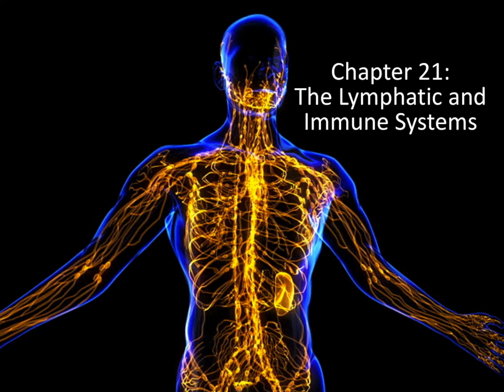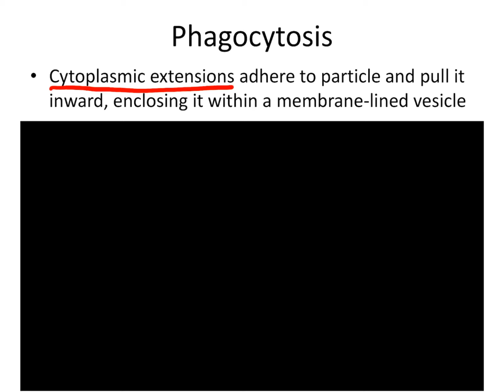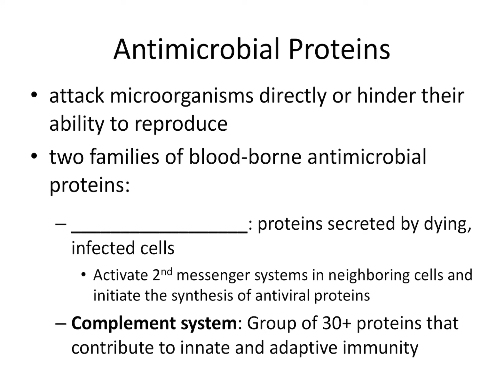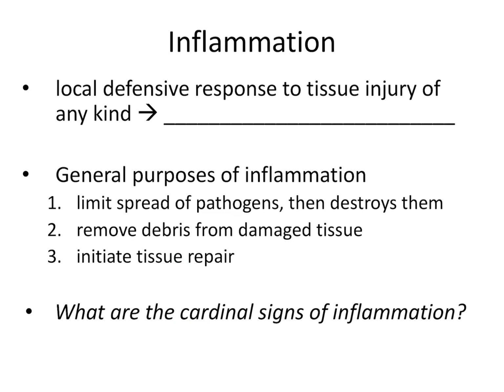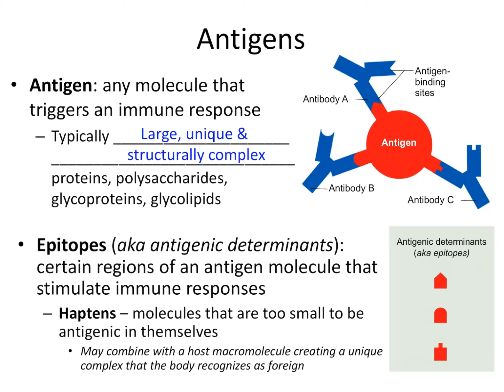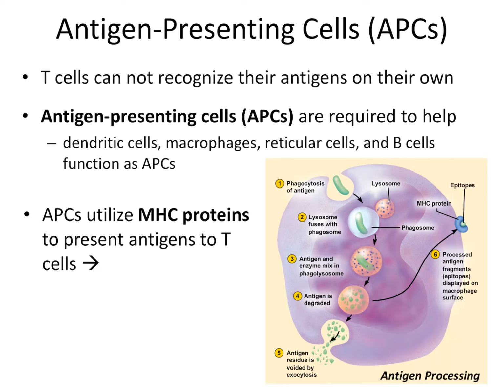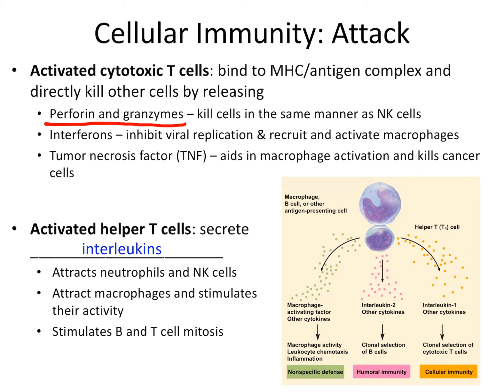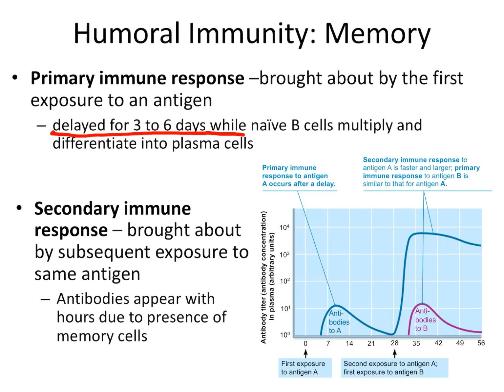205 Ch. 21 part 2: The Immune System